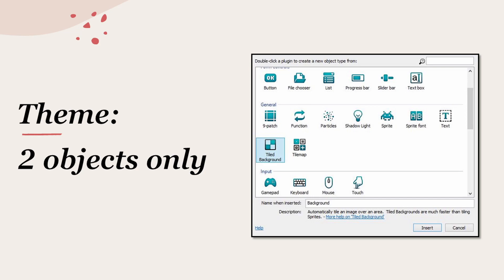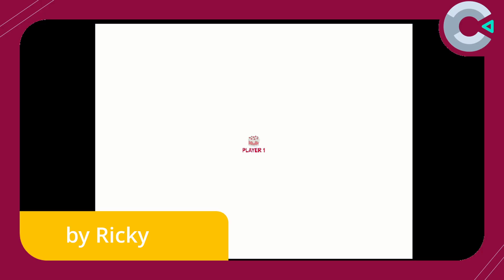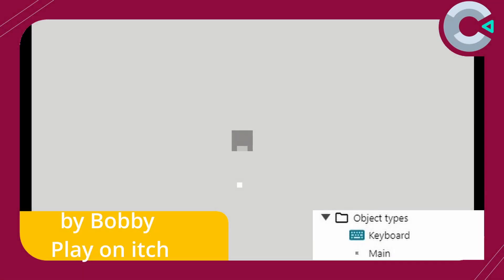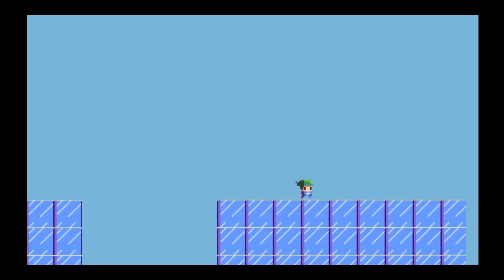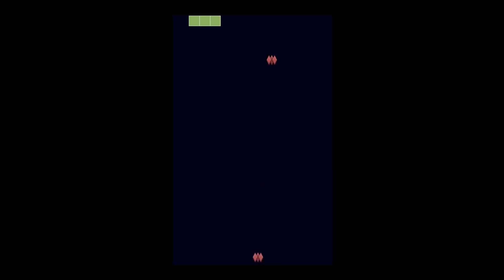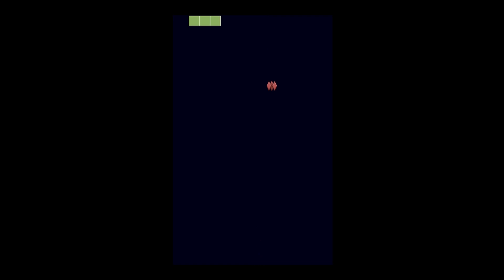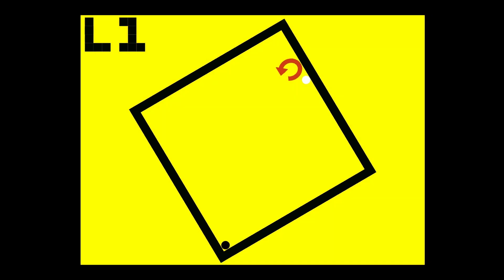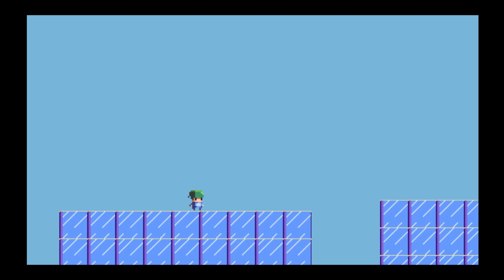Making a game with 2 objects monthly challenge results.